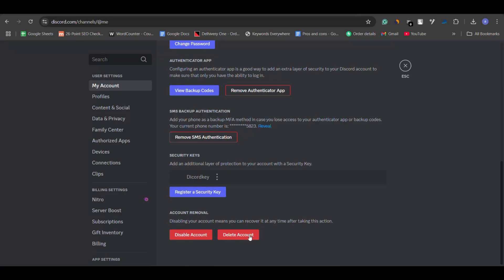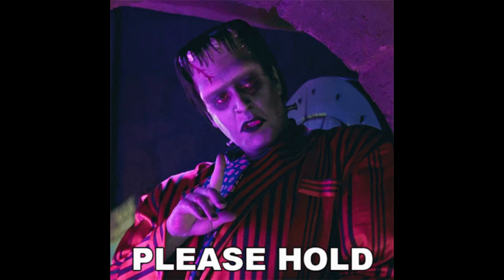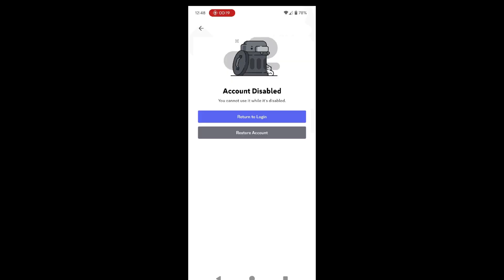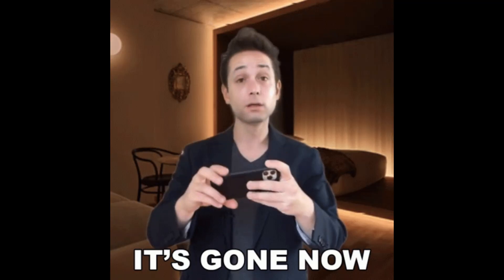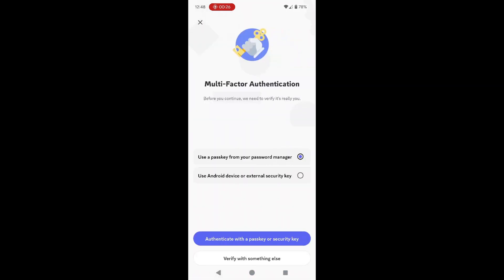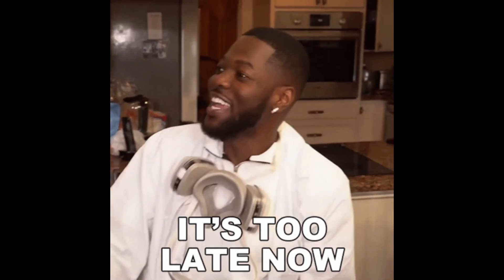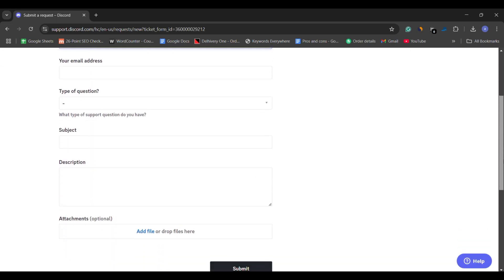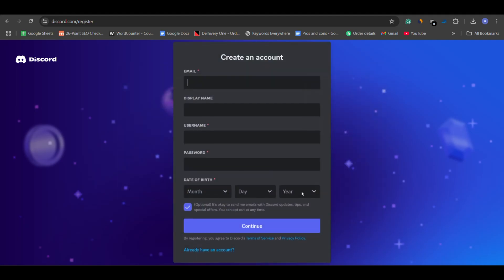How To Recover Deleted Discord Account: Restore Discord Account Before Or After 14 Days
Struggling to recover your deleted Discord account? Learn how to restore your account on mobile and desktop in 2025! Discover methods to recover lost or deleted Discord accounts, even after 14 or 30 days.

Get step-by-step instructions on how to retrieve or get back your Discord account quickly and easily. Watch this video to find out how to recover a deleted Discord account and regain access to your chats and servers!

Topics covered in this video:

recover deleted discord account,
how to recover deleted discord account after 30 days,
how to recover deleted discord account after 14 days,